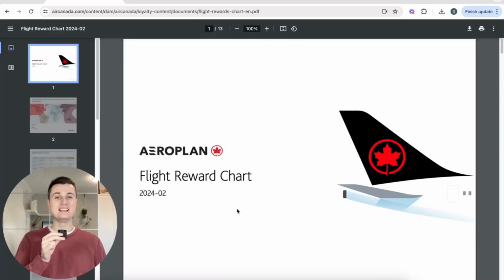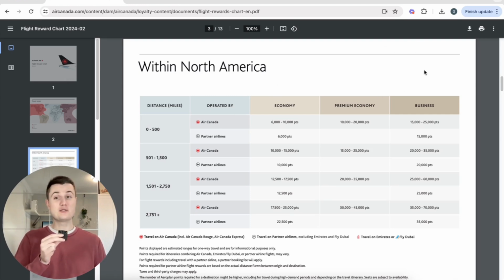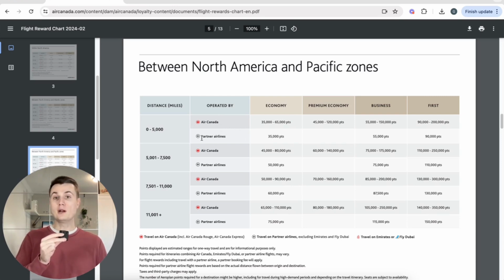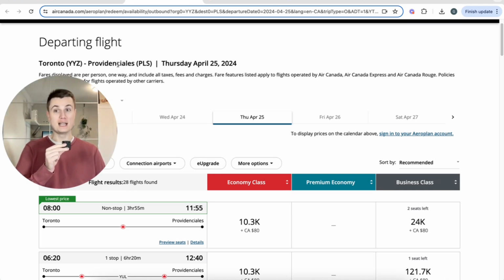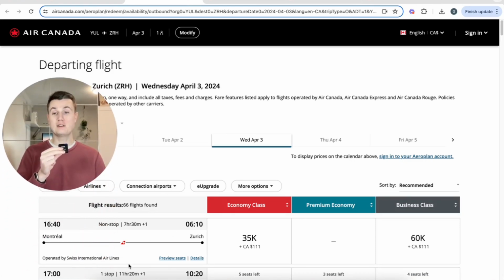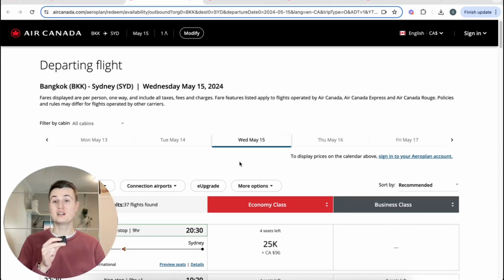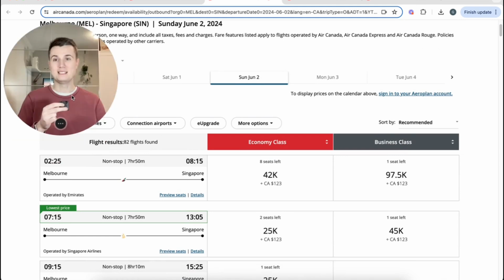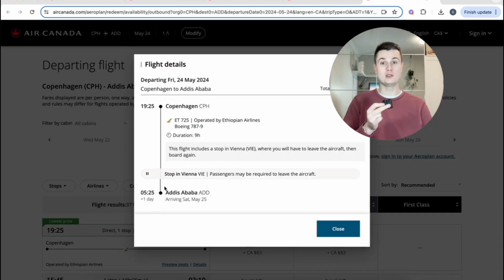Best Routes to Fly on Aeroplan Points and Win up to 200,000 Aeroplan Points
Timestamps:
0:00 Introduction
0:37 Contest Info
1:26 Aeroplan Redemption Chart
3:31 Aeroplan Flight Searching Tips
3:52 North America Aeroplan Redemptions
5:07 Europe and Asia Aeroplan Redemptions
6:34 Other Aeroplan Redemptions
8:19 Closing Info